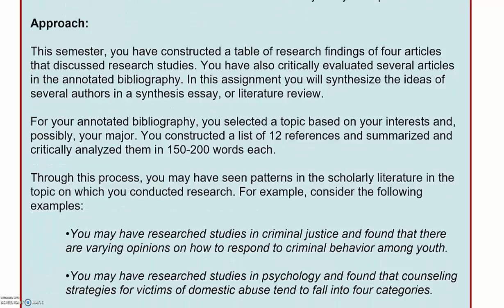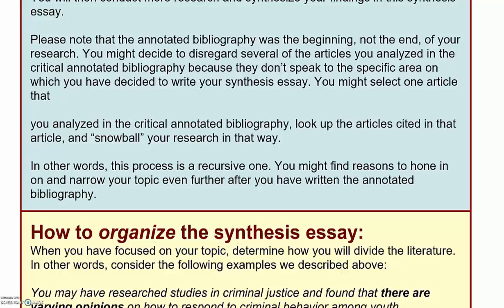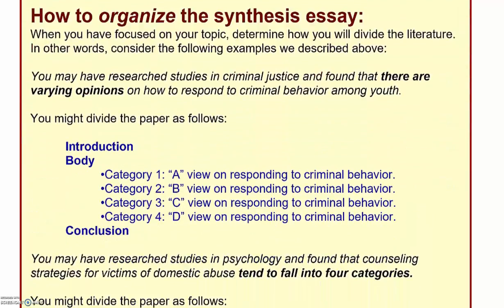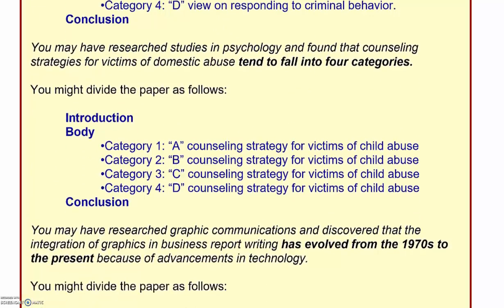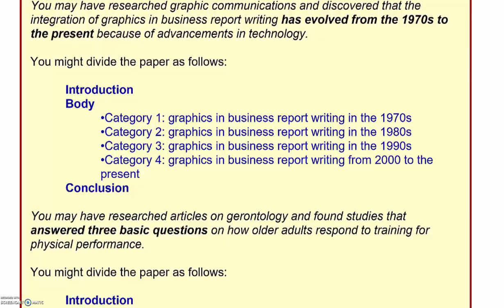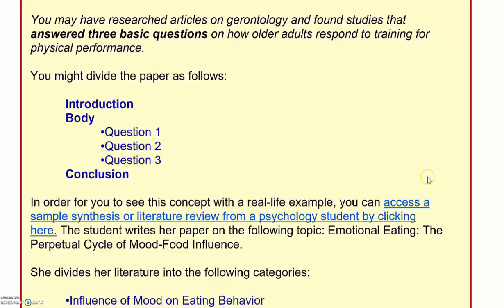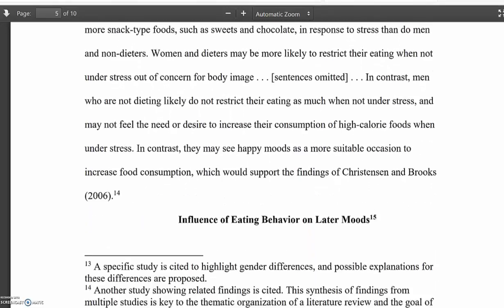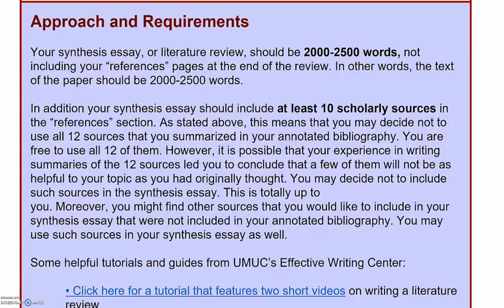WRTG393: Assignment Directions for Synthesis (Literature Review)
Analysis of assignment directions for WRTG393 by Kevin Folliard.